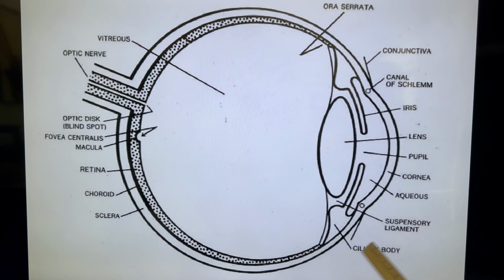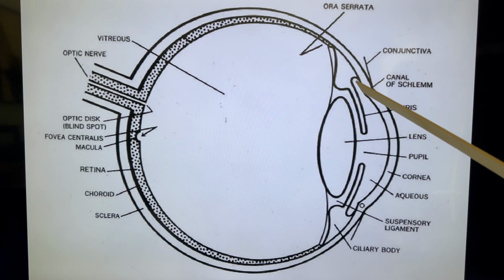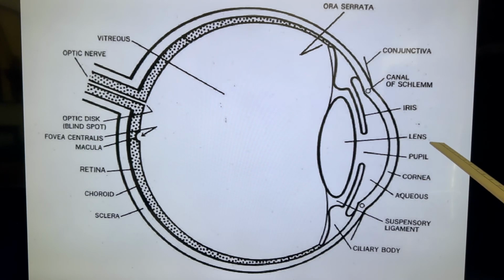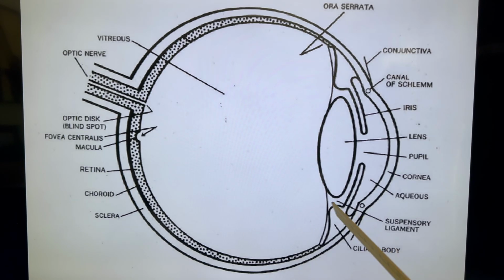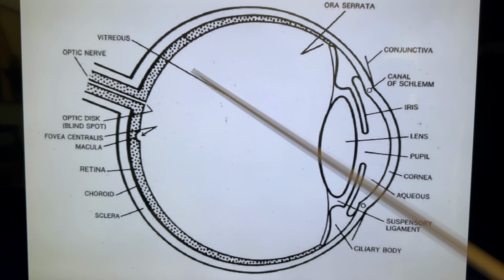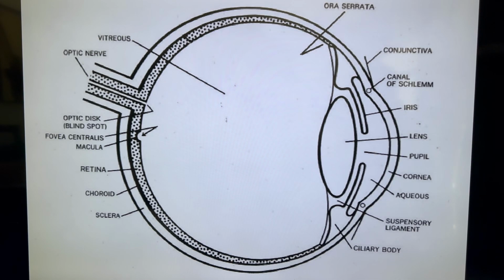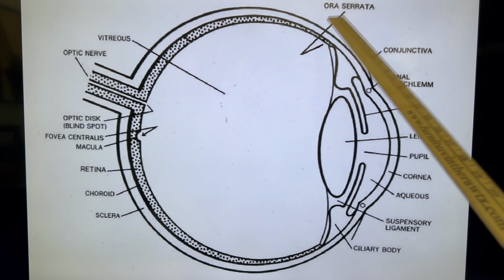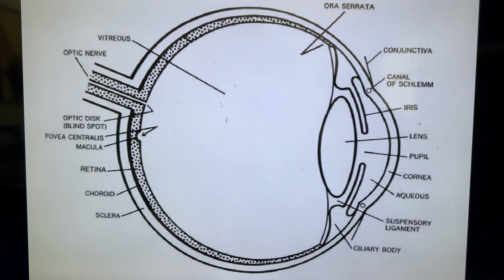Diagram of the Eye 6 min